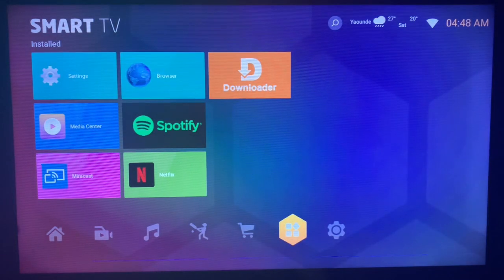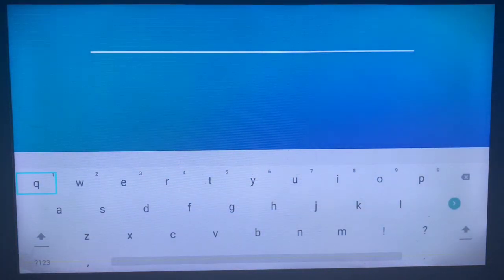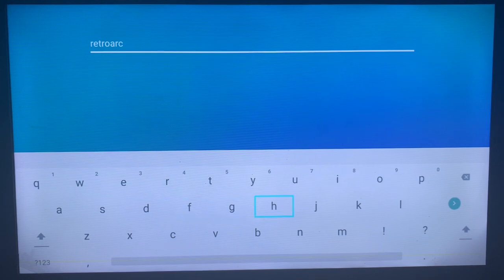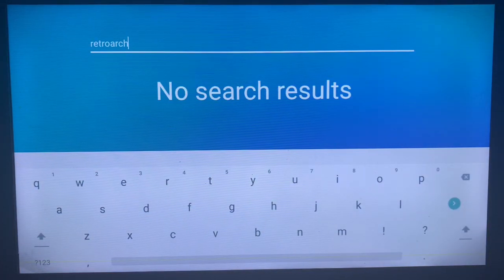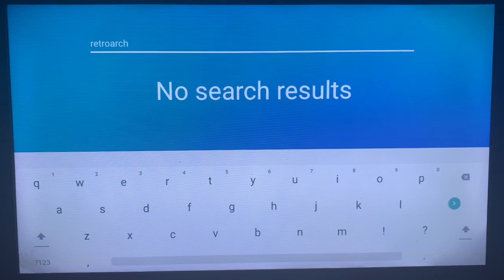How to Install RetroArch App on ANY Android TV in 2026 (Super Easy)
In this tutorial, I will show you How to Install RetroArch on Smart TV 2024. If you have been struggling to Install RetroArch on Your Smart TV, this video is for you.